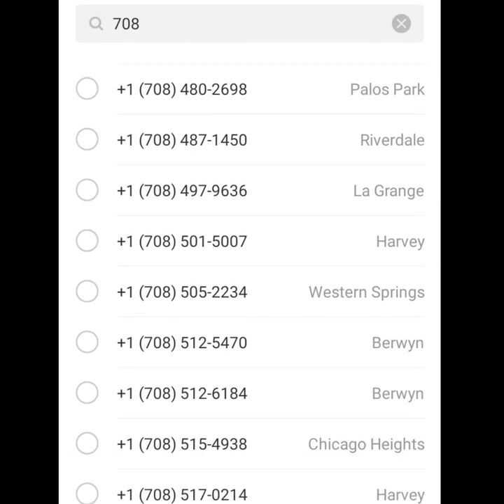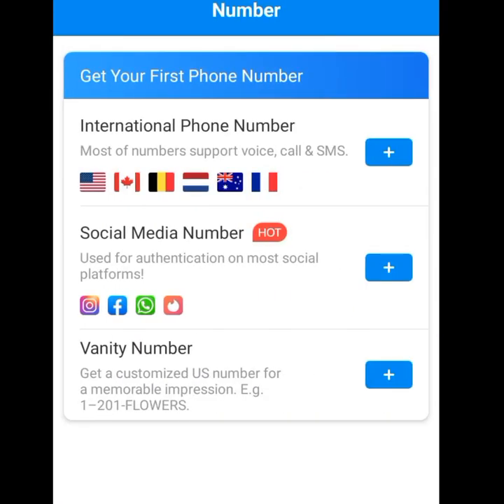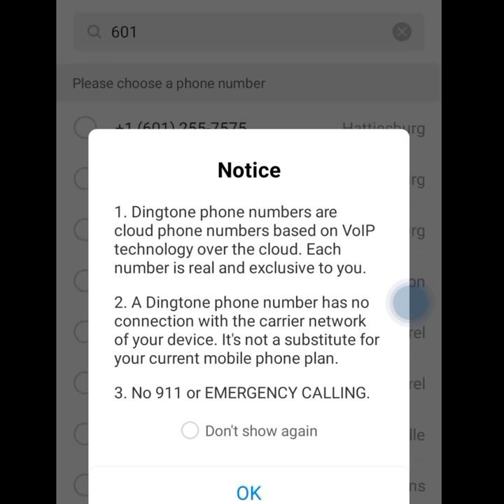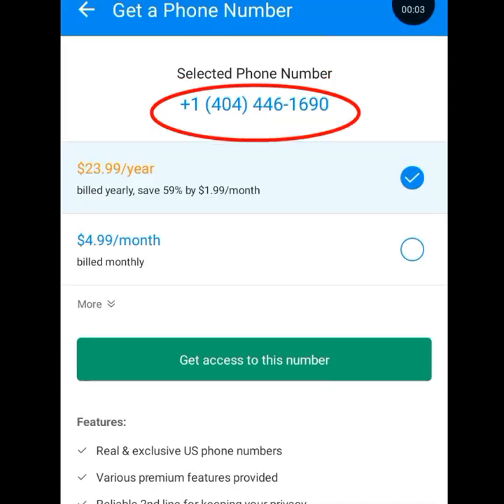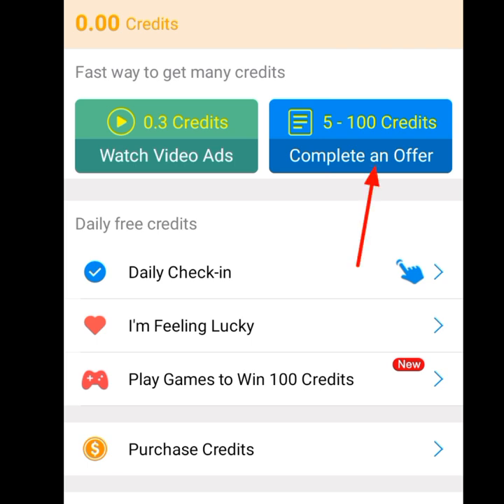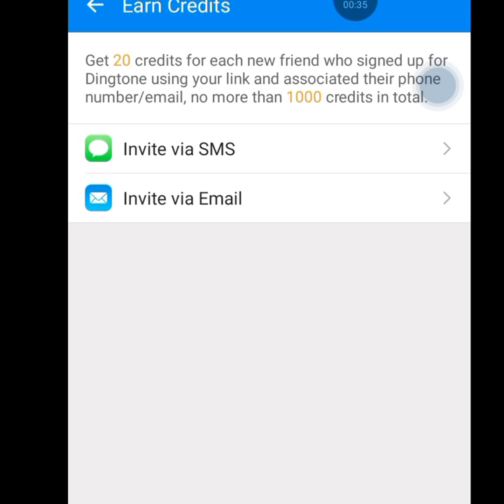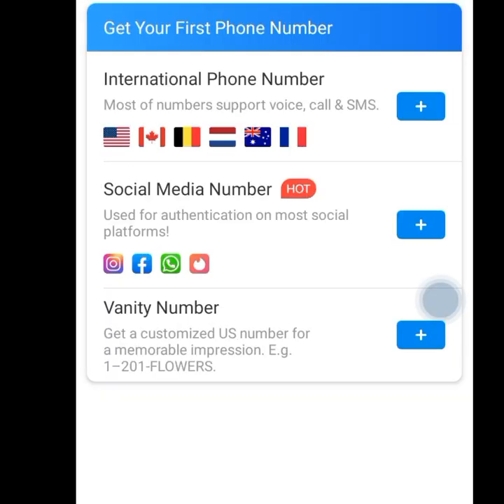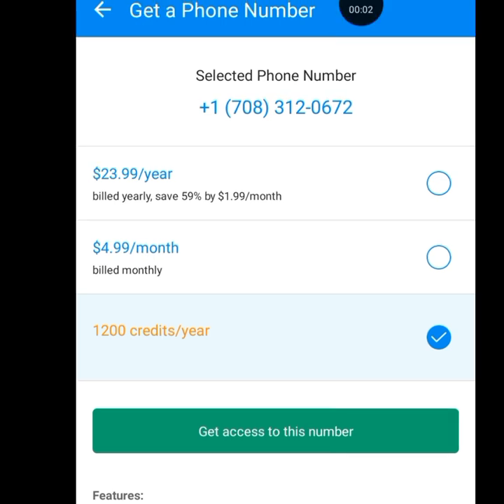Best App to get free USA phone number for Whatsapp online verification 2024 /free USA phone number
How to get free USA phone number for Whatsapp online verification 2024 /Get free USA phone number.

In today's video I will show you how to get free us phone number for your online verification...

Apps to get free USA number for Whatsapp verification 2024/free USA number

Do you need a free USA number, then watch this video, I mentioned two apps that will give you free USA number for your online verification.